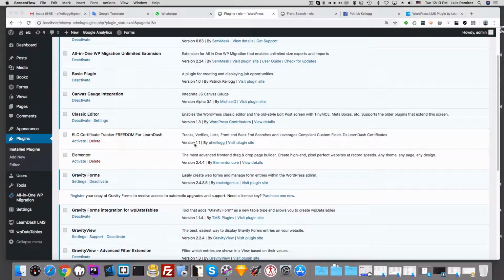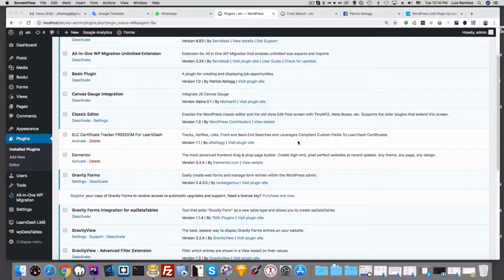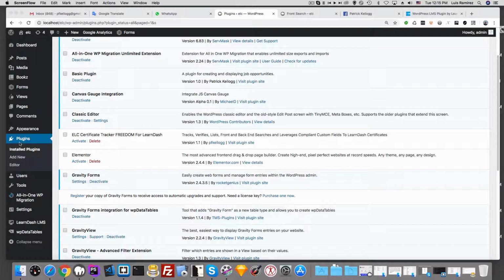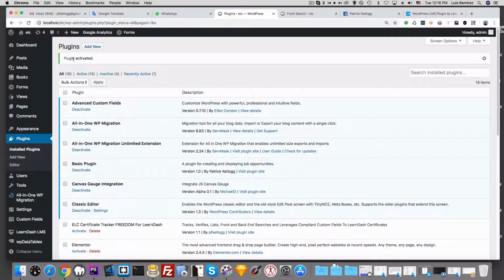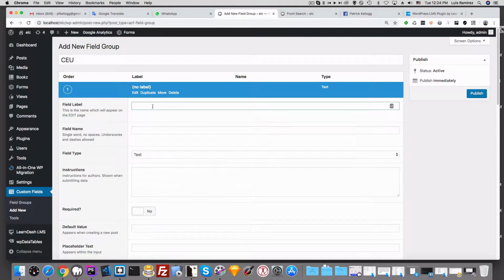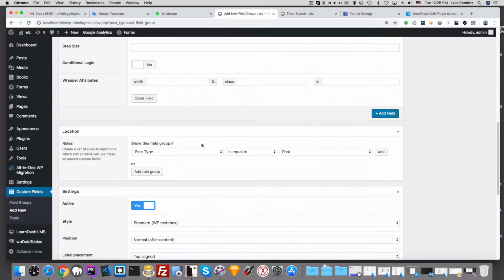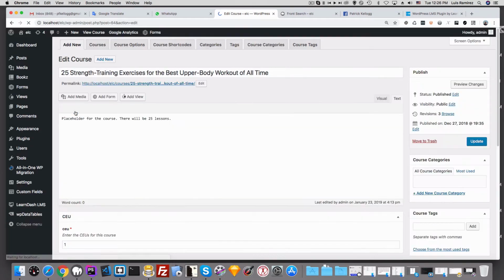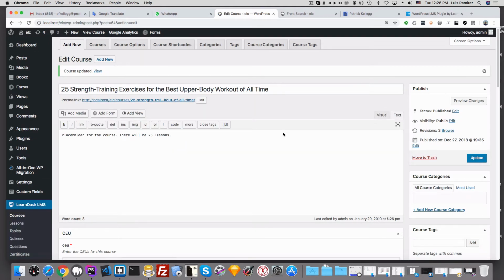Add CEUs to LearnDash Courses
How to use the Advanced Custom Filed Plugin to create a CEU Custom Field and assign it to a LearnDash course. “ceu” is backed into the ELC Certificate Tracker.